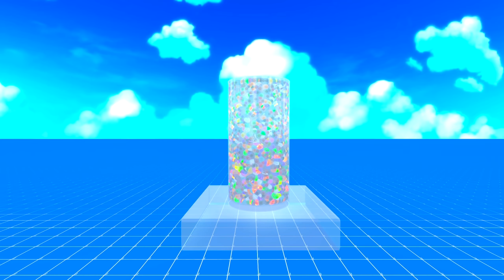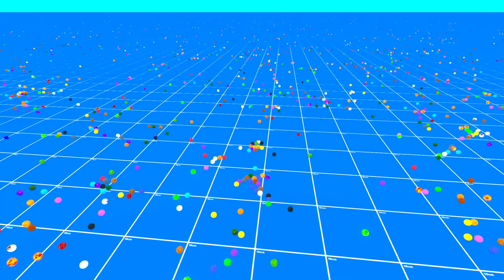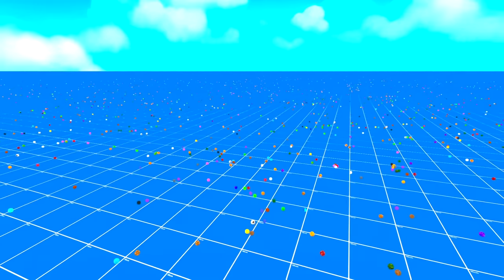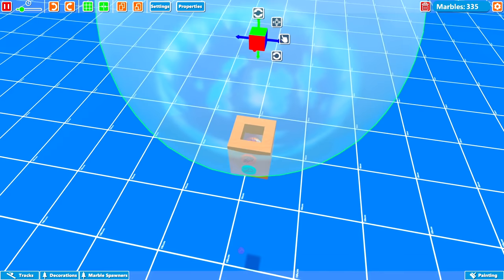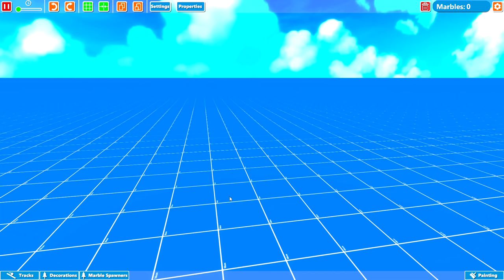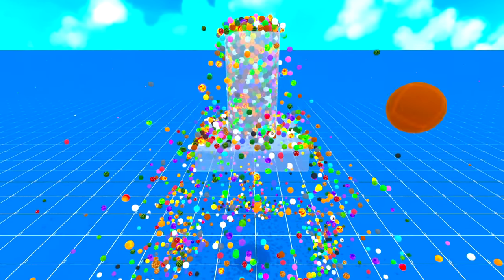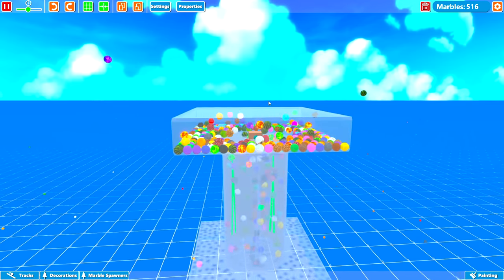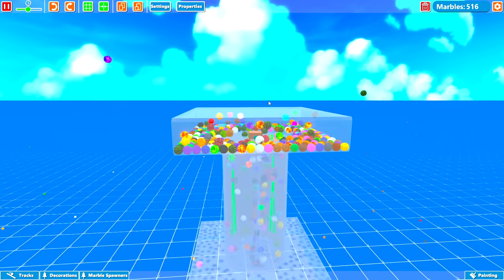MARBLE BOMB! - Marble World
Today's video is all about EXPLOSIONS!!! Want to see what happens when you fill a BANANA with 5000 marbles and blow it up? This could be the video for you :D I had a lot of fun making this one and I hope it brings some happiness to you all!